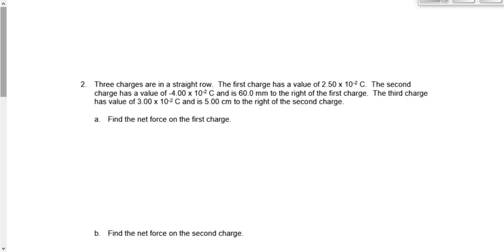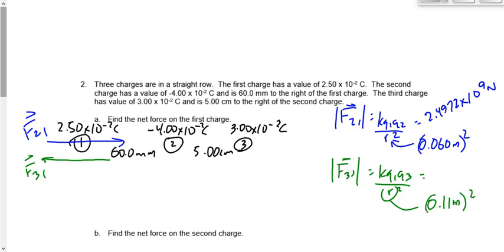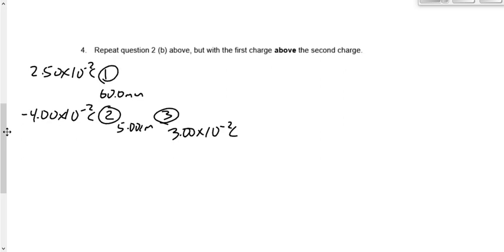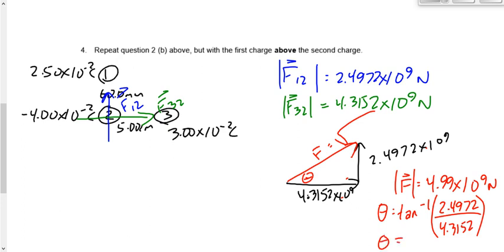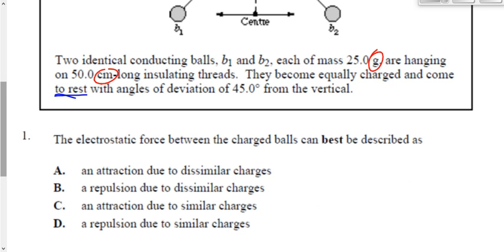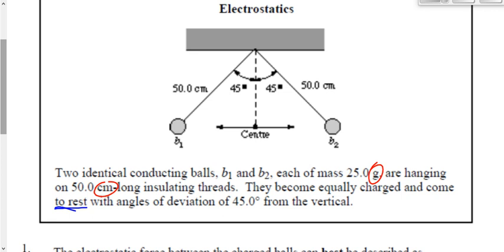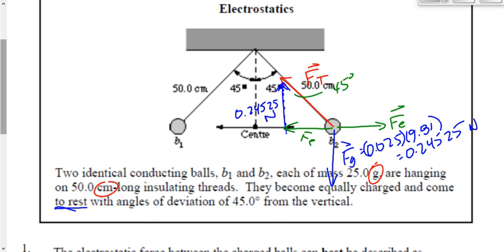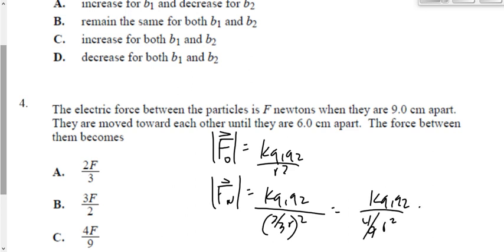(P3018S) Topic 20- Coulomb's Law (Review)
Review of Coulomb's law with problems.